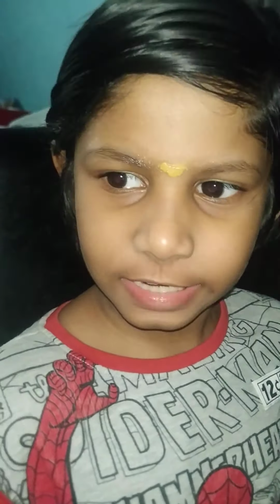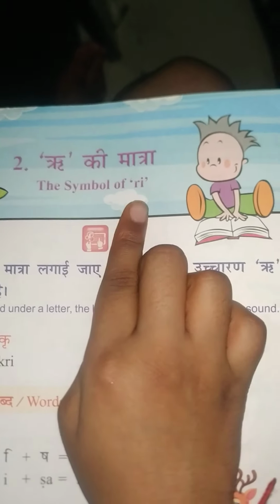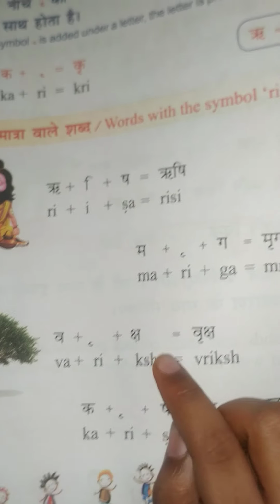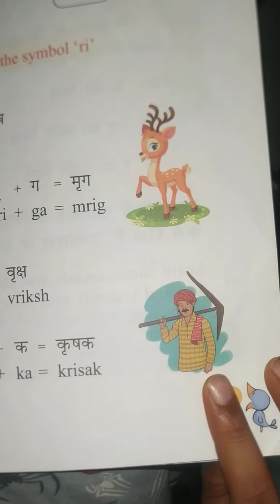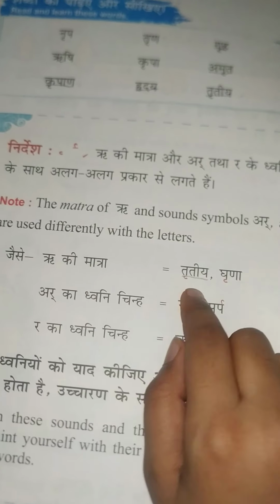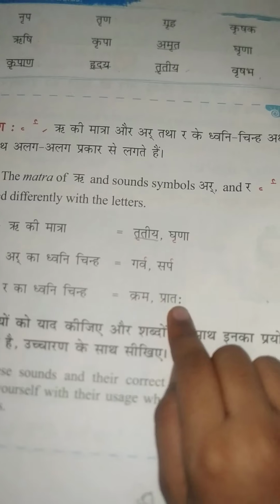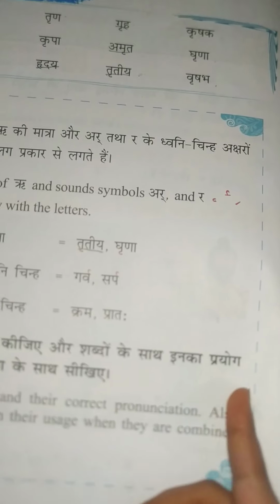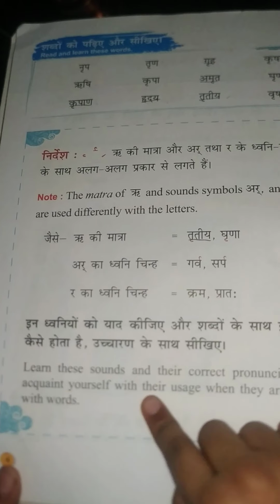Hindi-English Two-way Reader-Nai Bal Sulabh Mala 3-ऋ की मात्रा by Tejas Nair🧒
Hindi Lesson - 2  ऋ की मात्रा

Hindi lesson

Hindi-English Two-way Reader-Nai Bal Sulabh Mala 3 by Tejas Nair 🧒@Vasanthi Ajeesh